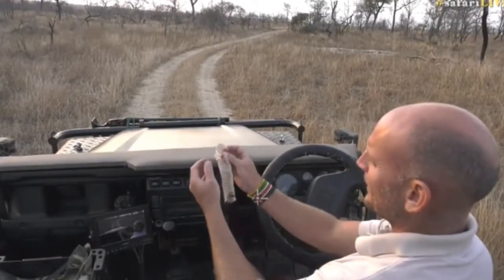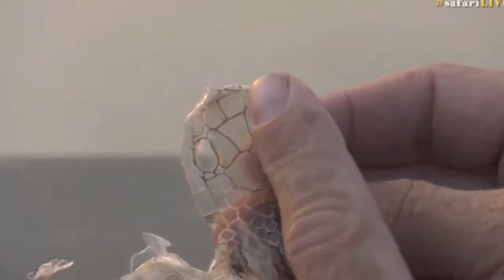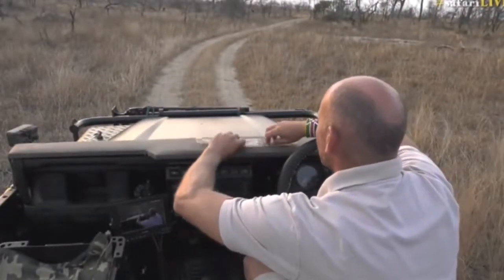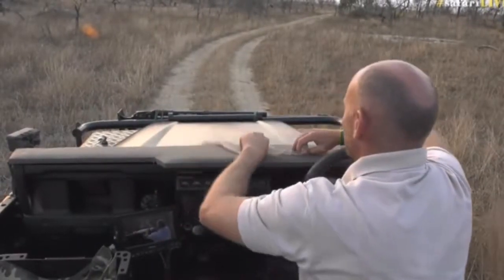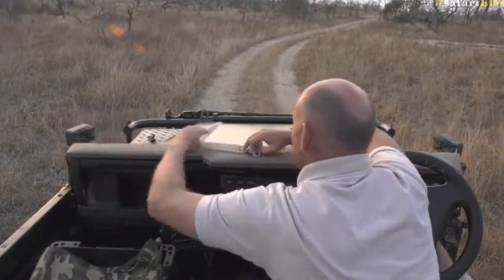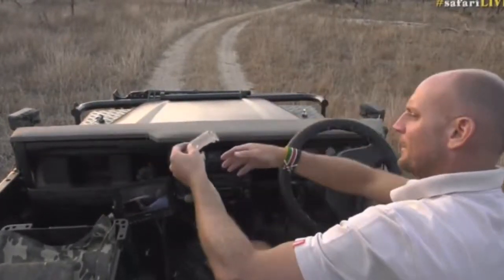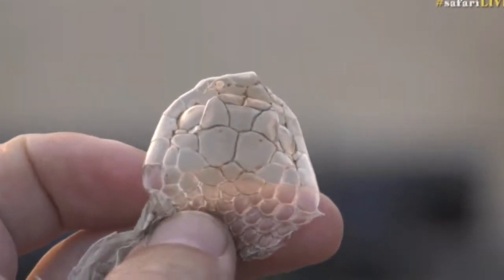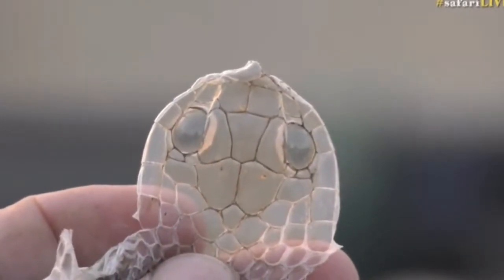10 Oct 05, 2017 -Sunset - Stefan has a snake skin but from which snake